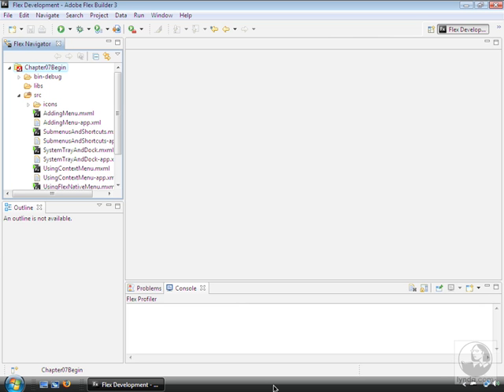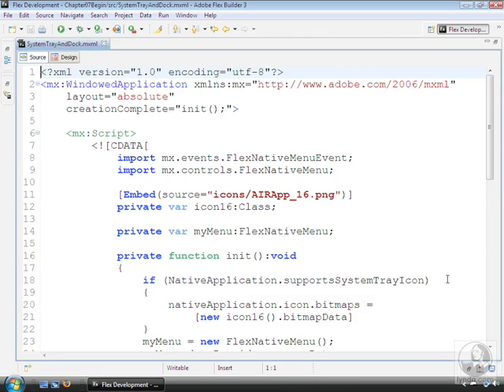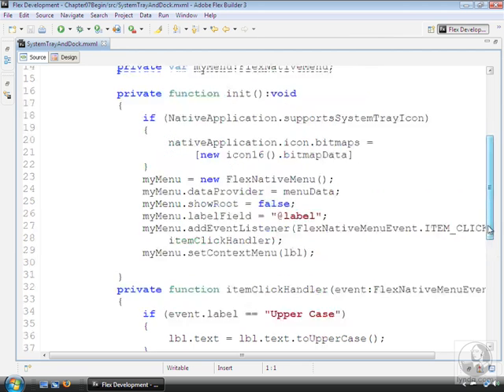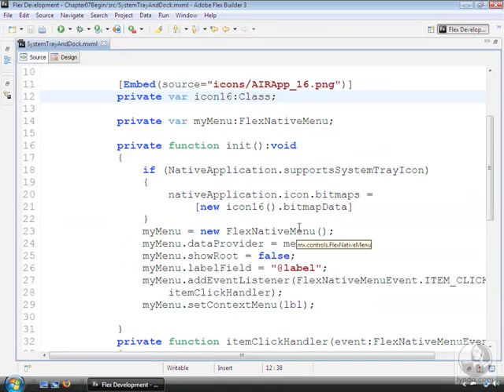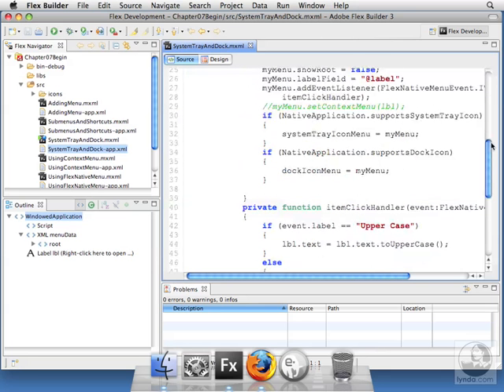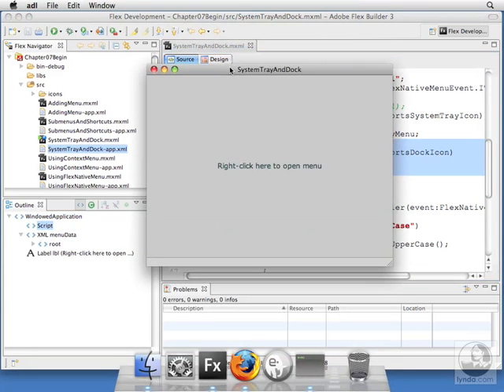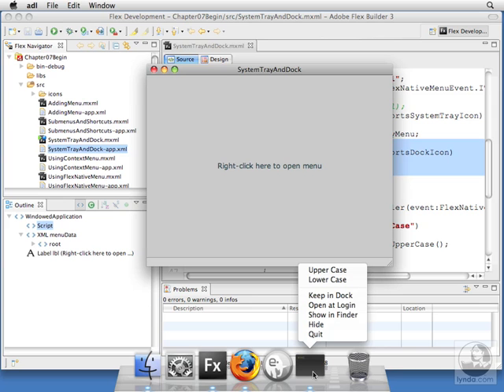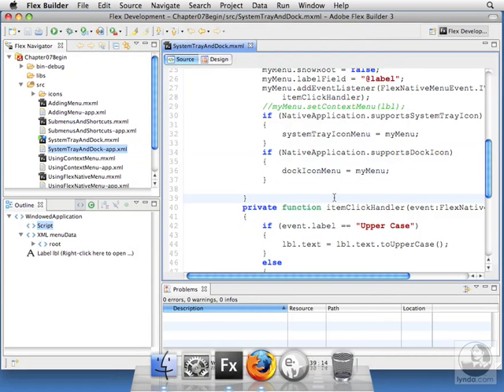0706 Displaying menus in the system tray or Dock